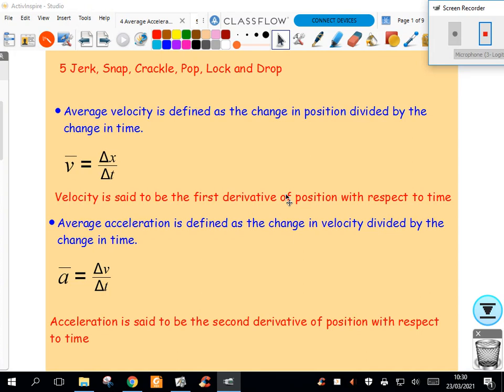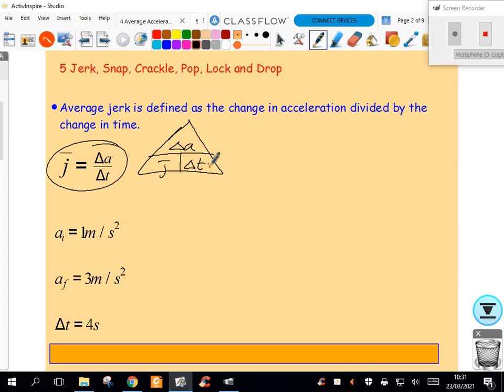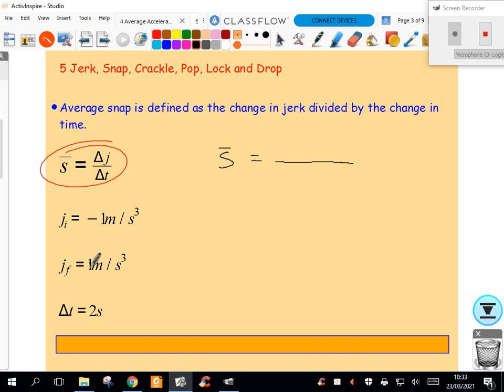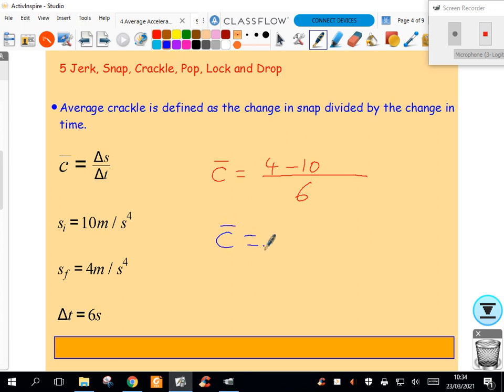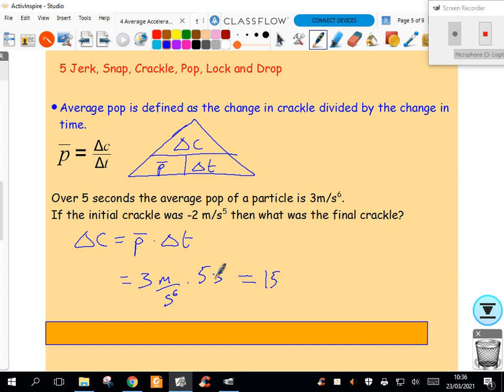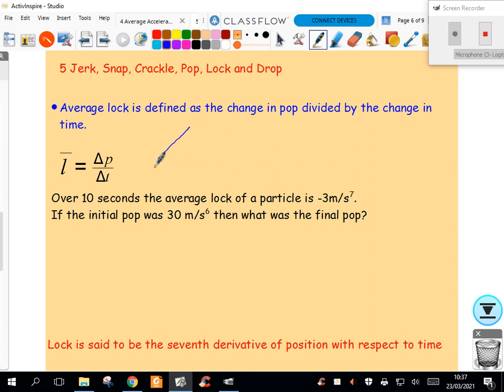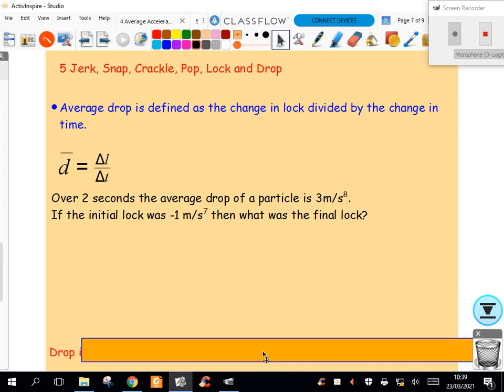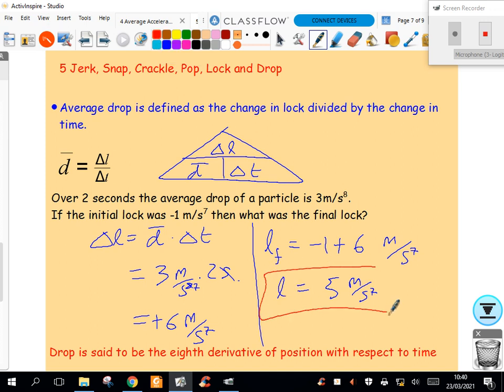5 Jerk, Snap, Crackle, Pop, Lock and Drop